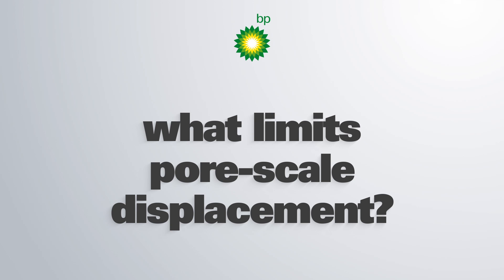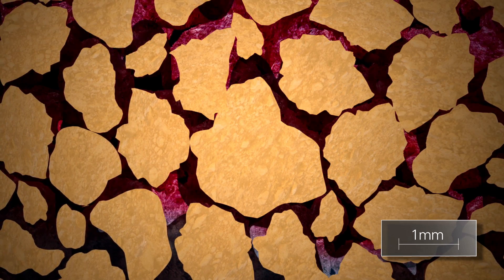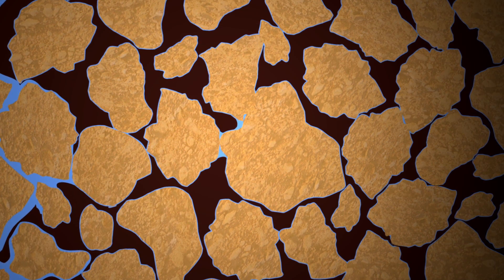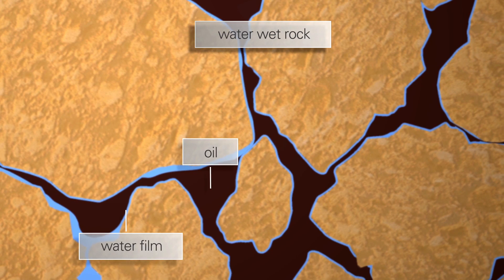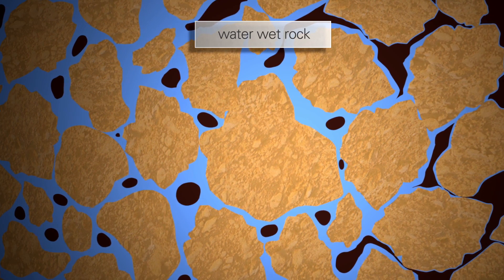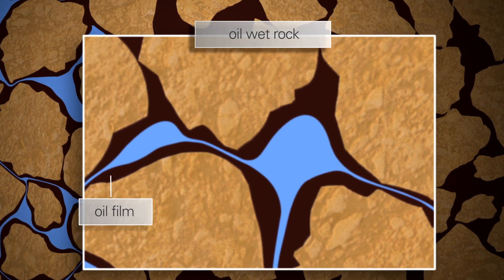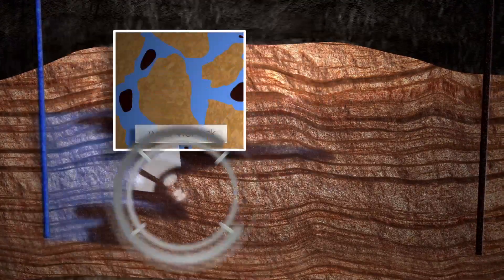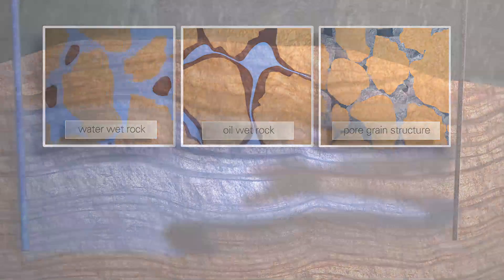Exploiting science to increase oil recovery 4 - What limits pore-scale displacement